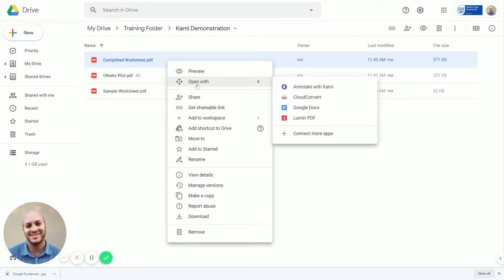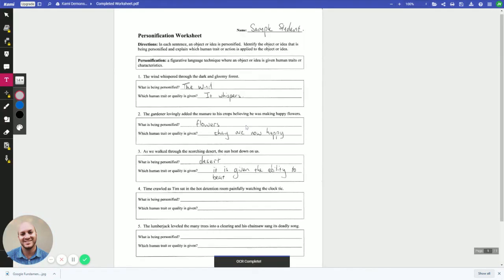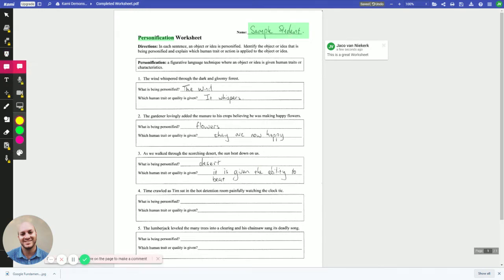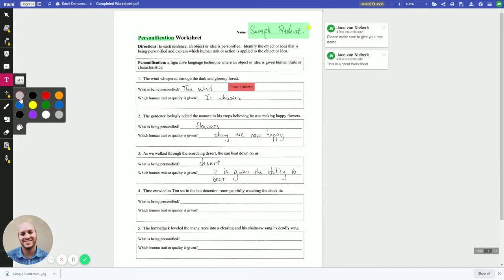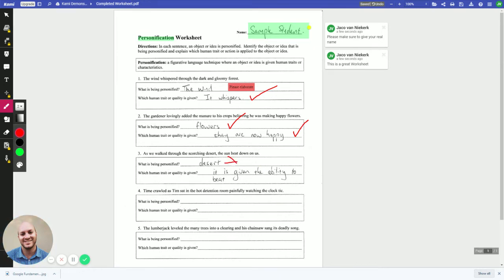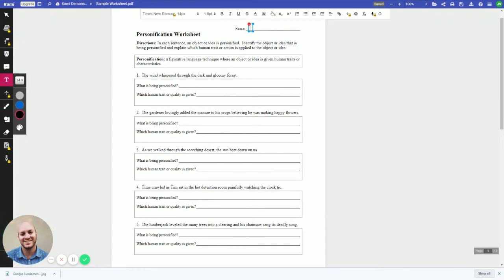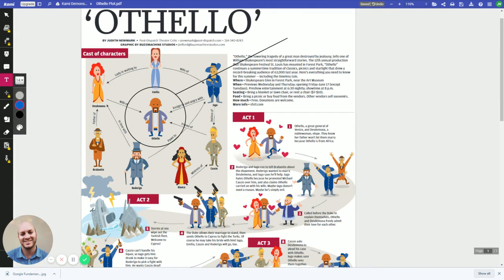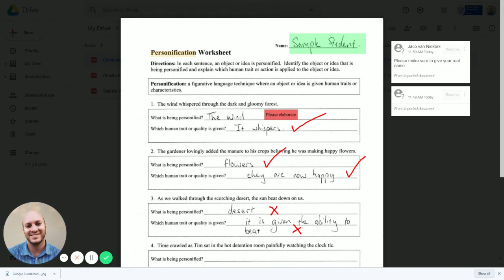Online PDF Editing with Kami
Kami is a web-based app that can be installed as a Chrome Extension to manage your PDF files. This enables to you to access and edit a PDF online.

Kami integrates with Google Drive so that you can open a PDF document directly on Google Drive and edit it there.

Some potential uses:
 -  Moderation of tests or scripts
 -  Marking scanned documents
 -  Creating fillable documents (if learners also have Kami installed)